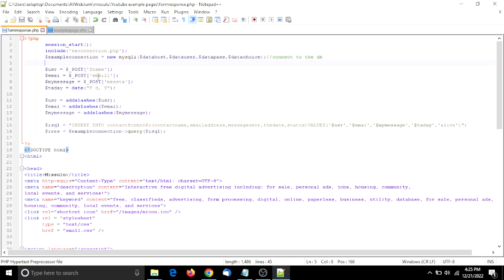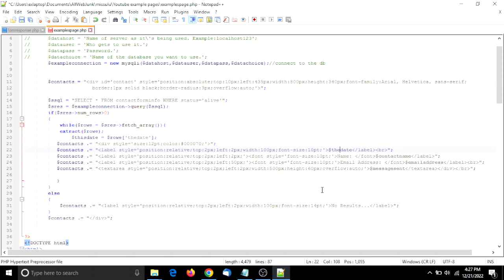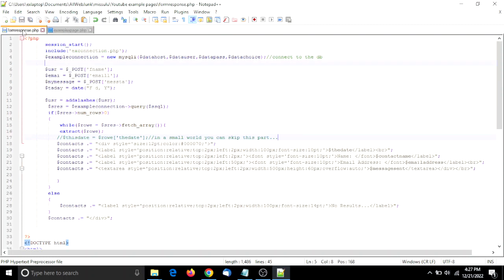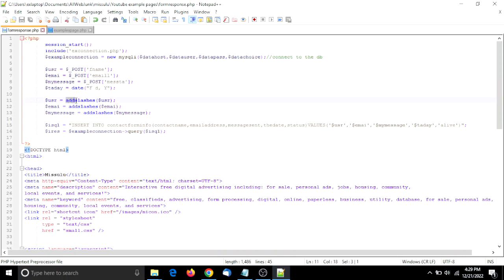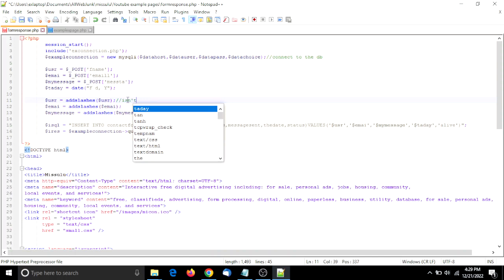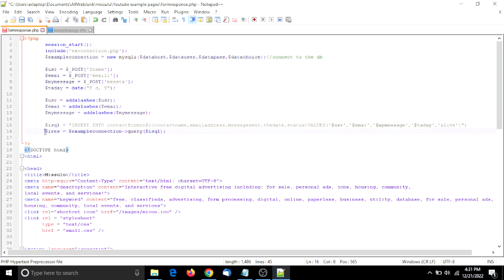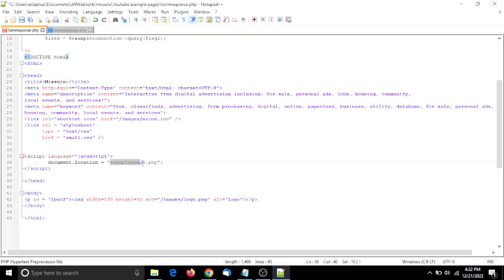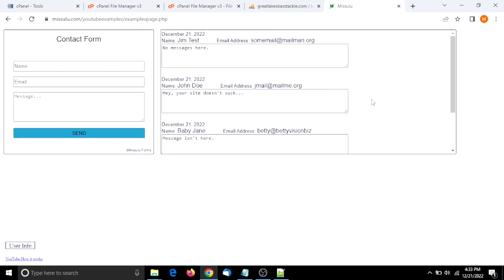PHP,MySQL, HTML, and Javascript part 4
Welcome back! This is part 4 in what was originally a four part series that outlines
the interaction between HTML forms and how they are processed by PHP and results are
placed into a MySQL database.
In the next videos we will work with this same setup and add a little user

functionality to what we have built.
Any questions feel free to put them in the comments area.
Thanks again!